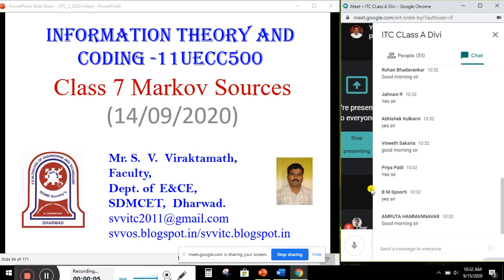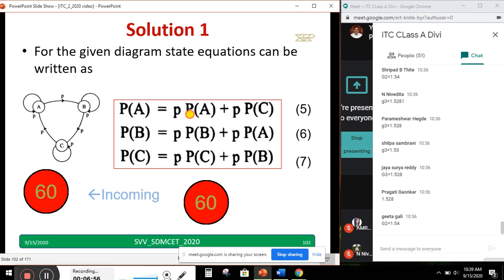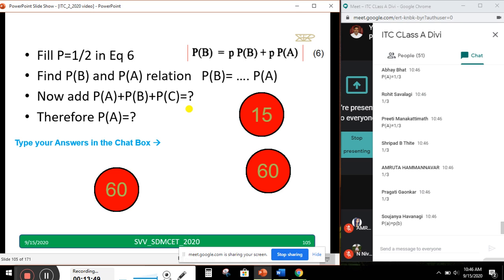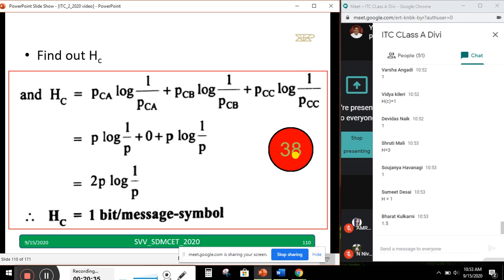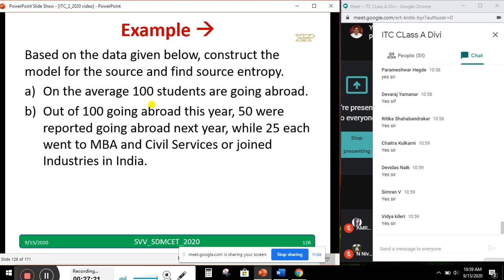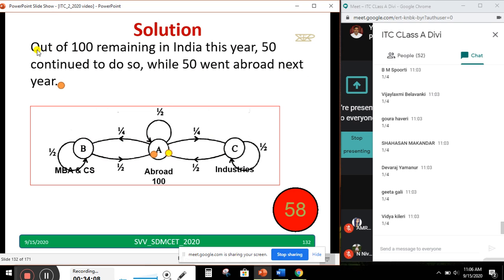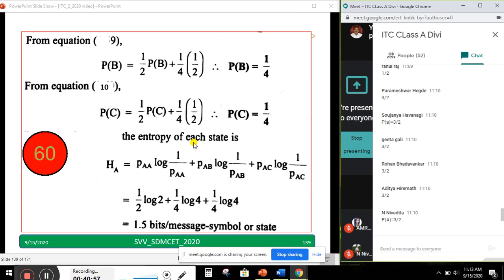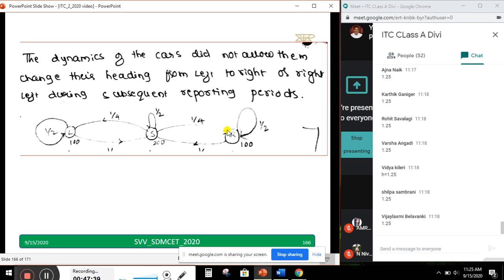ITC Class 7